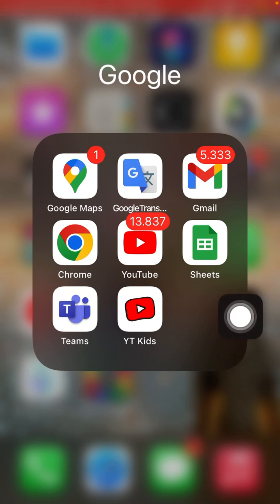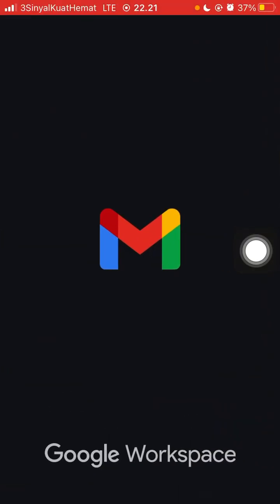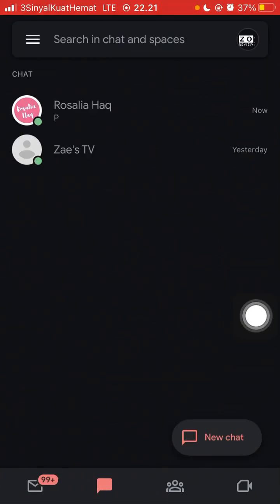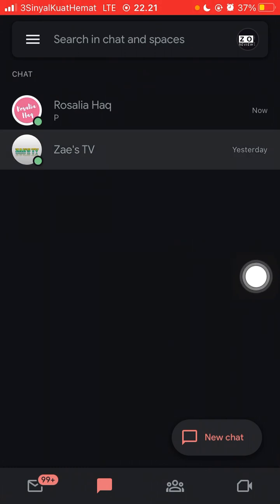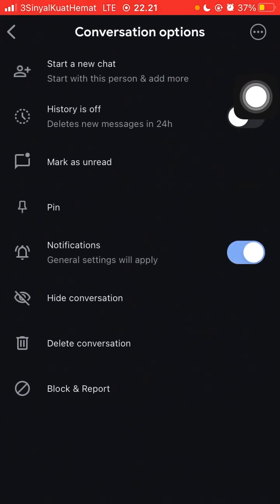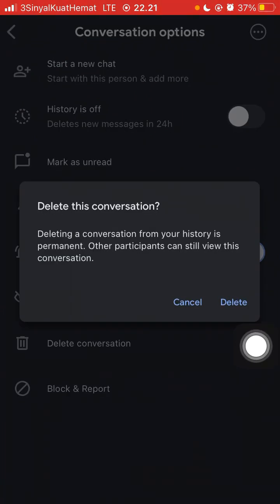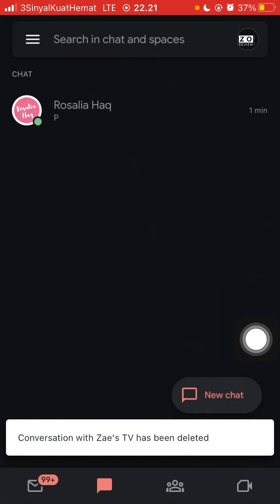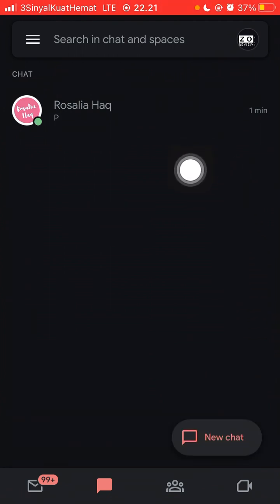How to Delete Messages in Google Chat Mobile? NEW UPDATE JULY 2023 | Google Chat Tutorial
How to Delete Messages in Google Chat